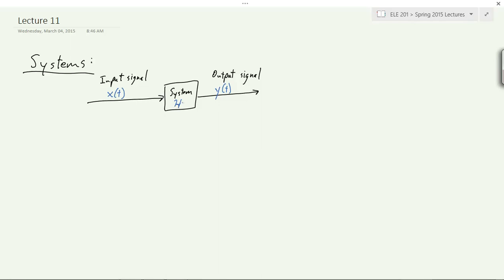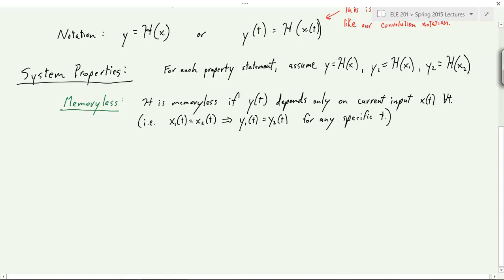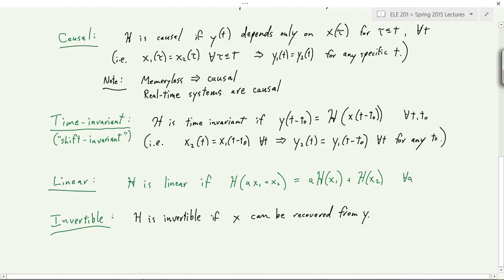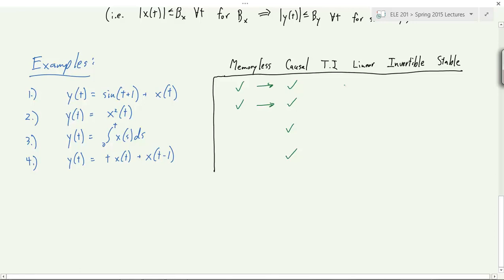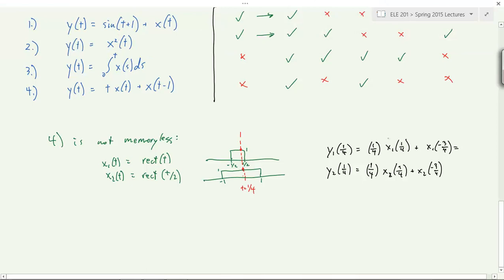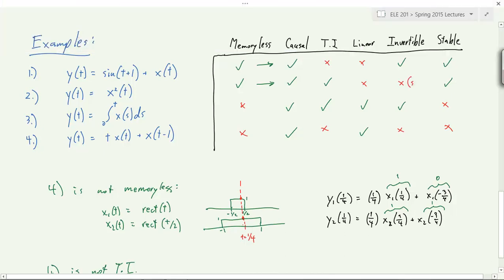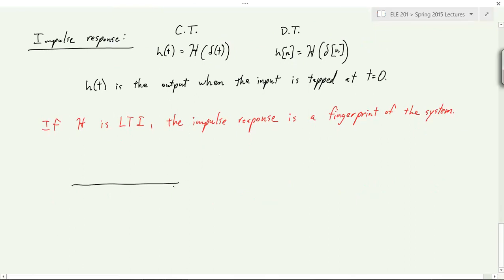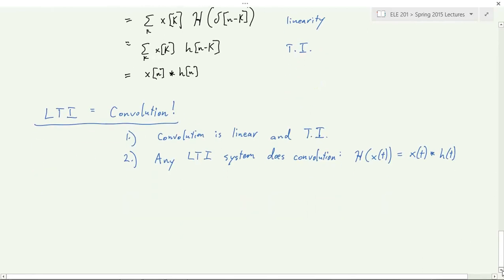Systems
ELE 201
Information Signals
2015